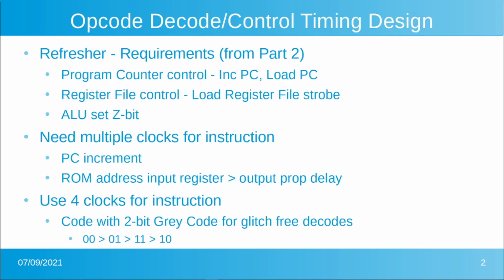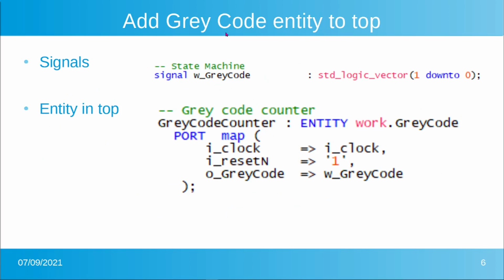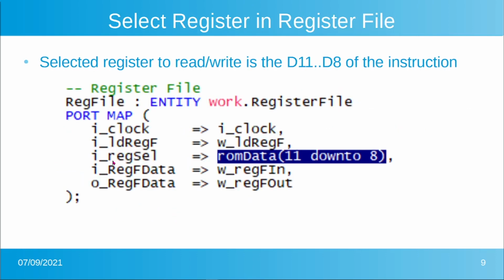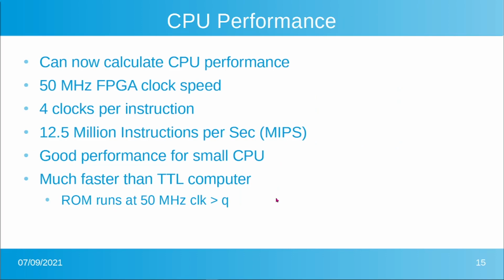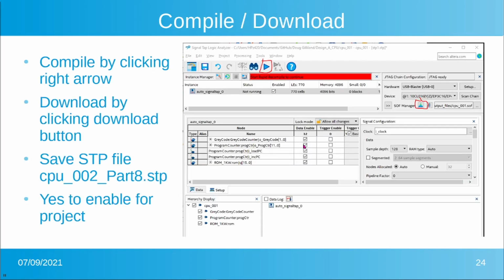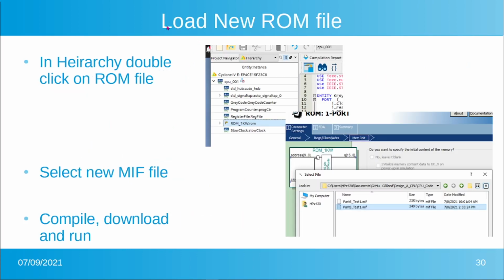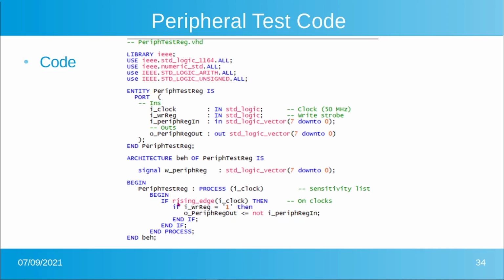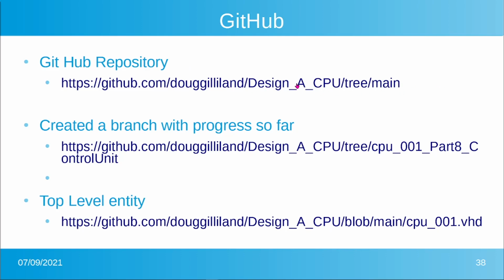Design a Computer Part 07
In this part we finish the Opcode decoder and implement the timing control sections of the CPU.